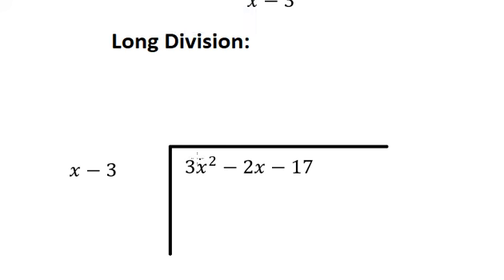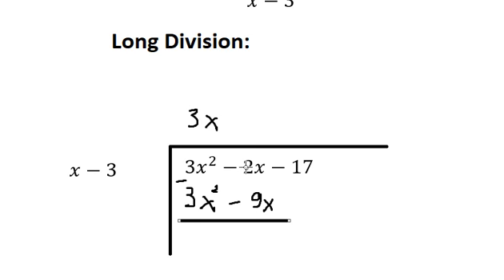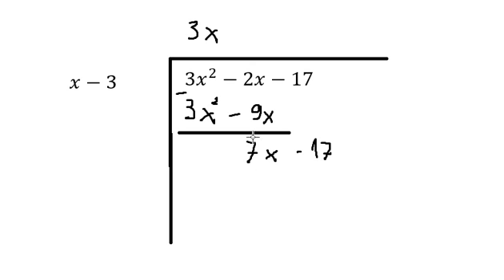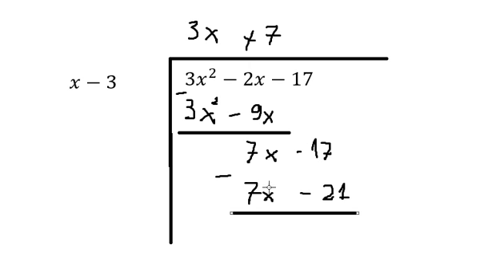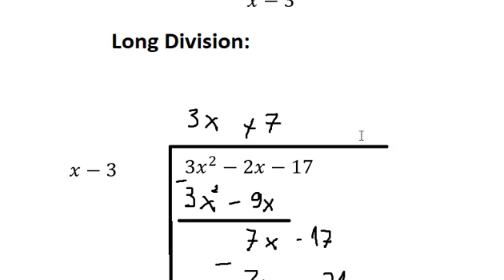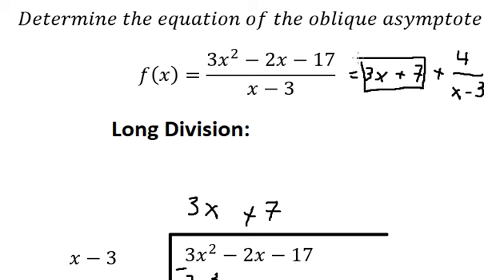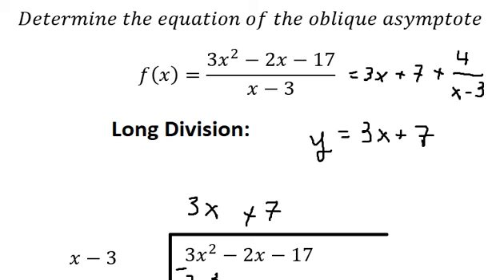Calculus Help: Determine the equation of the oblique asymptote f(x)=(3x^2-2x-17)/(x-3)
Here is the technique to solve this question related to oblique asymptote and how to find them in step-by-step